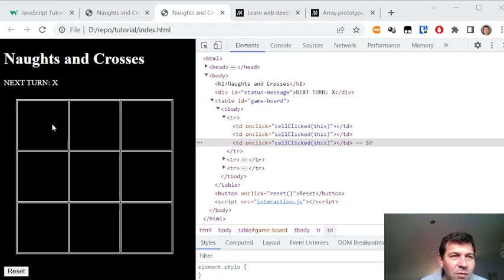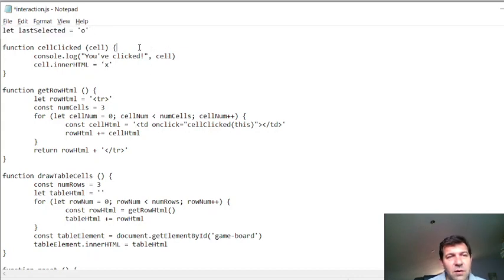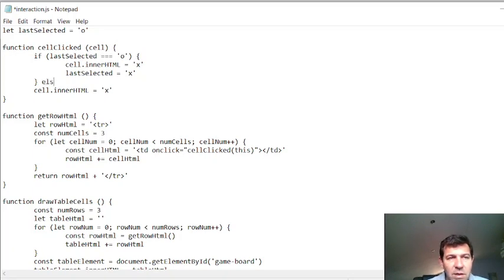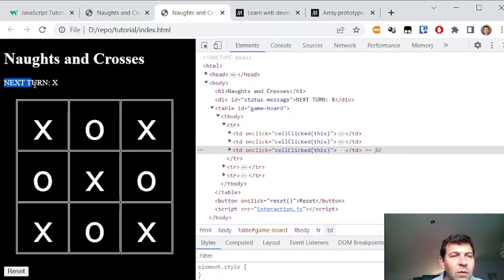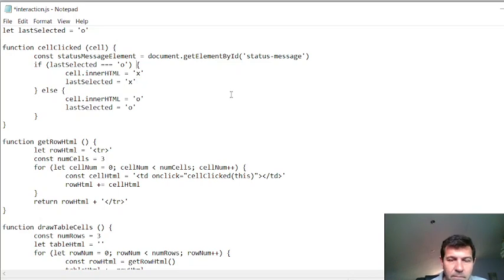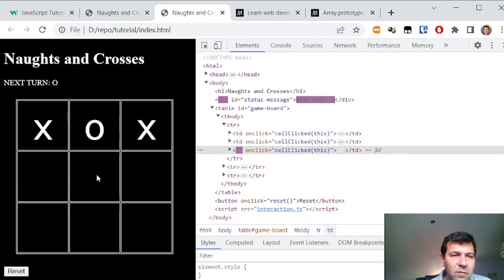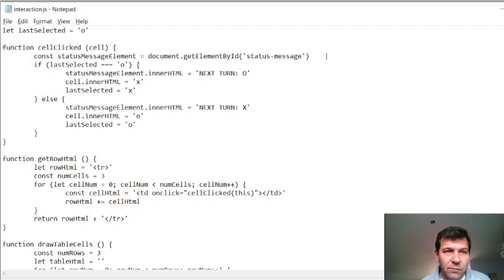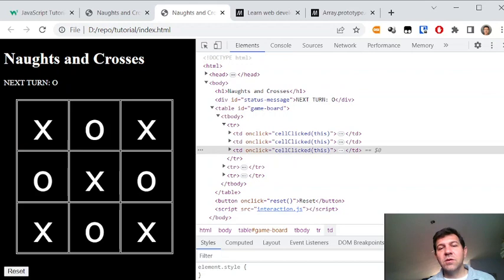17 Game play interaction Conditional responses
When handling different events, we don't always want our application to do the same thing in all cases. So we'll want to apply some rules in order the handle them in one way or the other depending on the specific case we are dealing with.